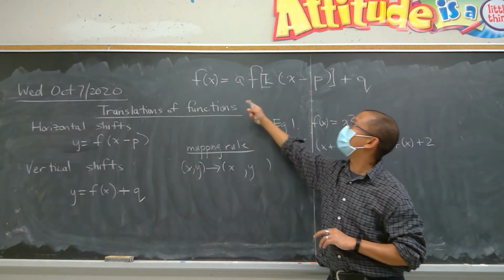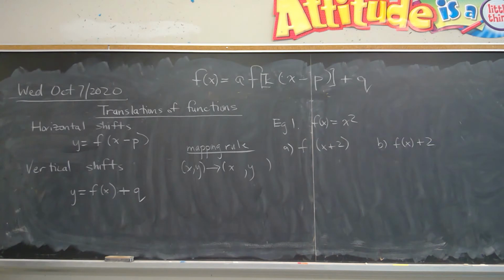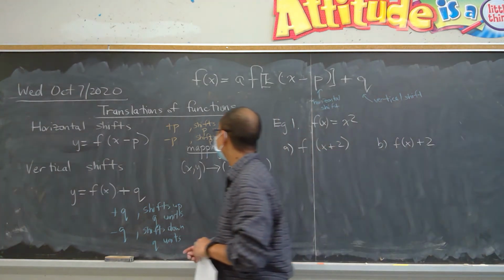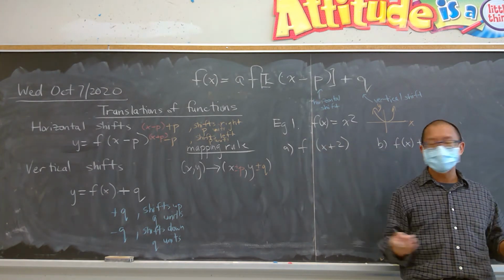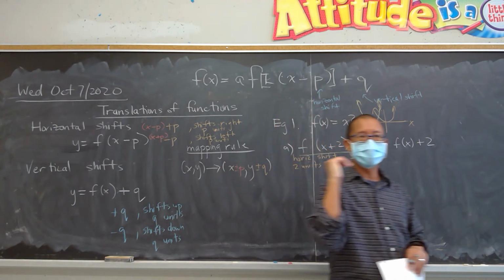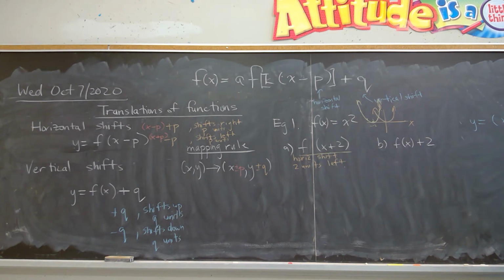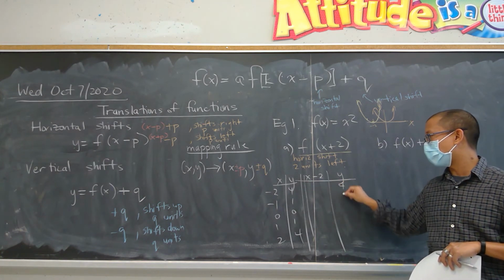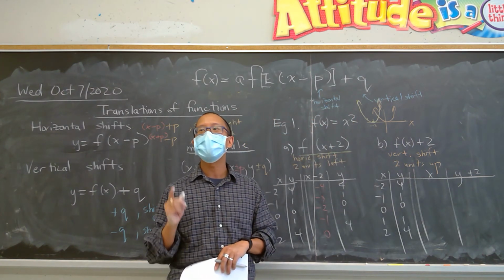Wed Oct 7 - MCR3U3 - translations of functions 1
Example #1 of the Translations of Functions worksheet.